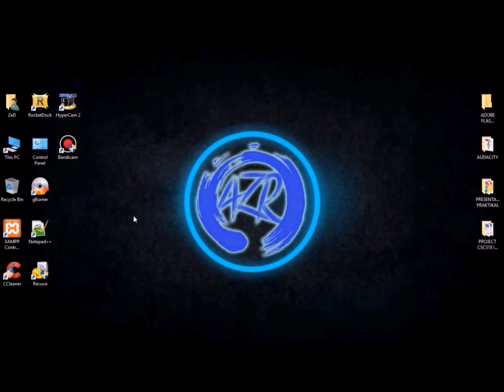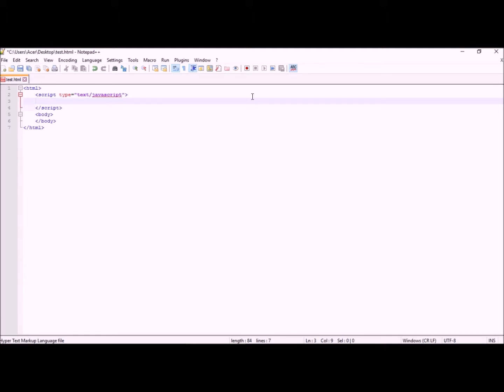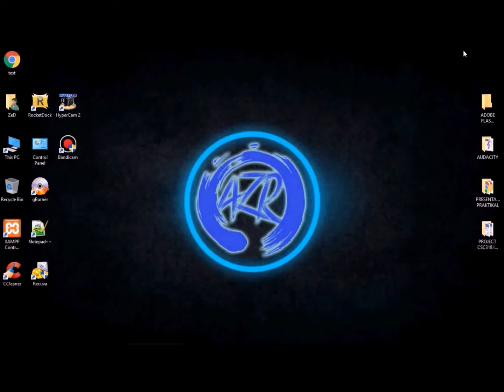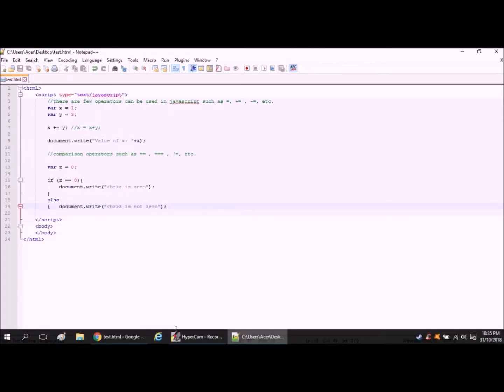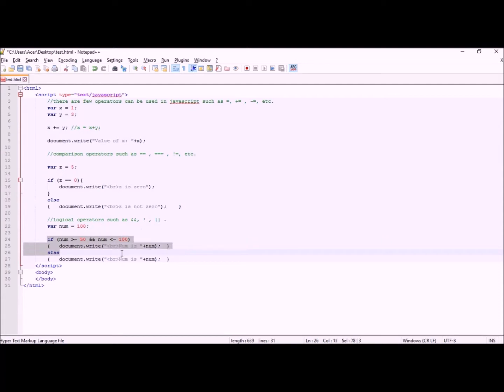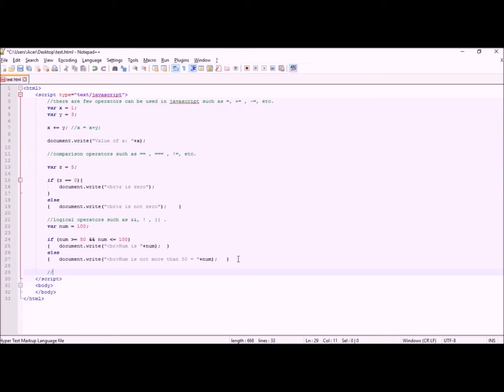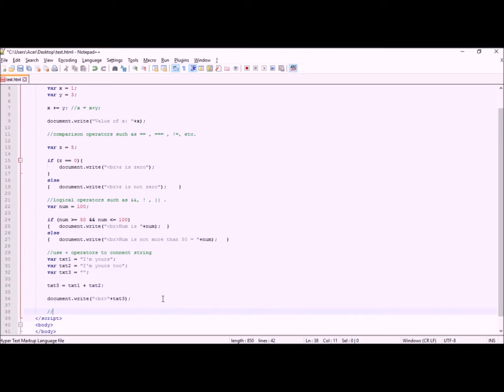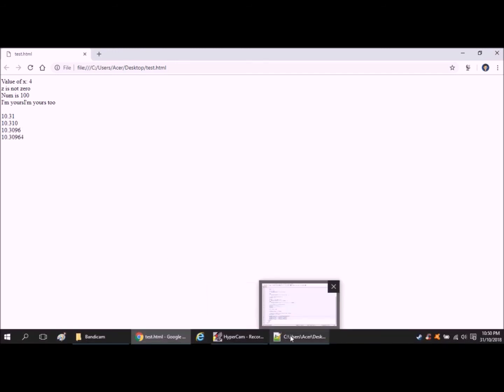Basics of Javascript (Headphones/Earphones Required)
This is just an individual project demanded by my lecturer, Puan SRI from UiTM Tapah, Perak.

Hope you guys understand! TQ :D